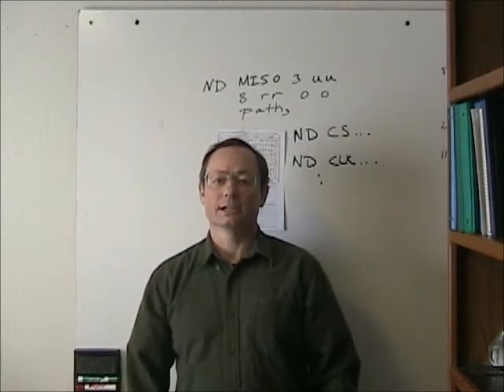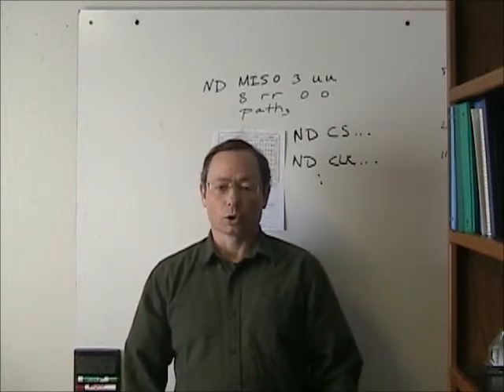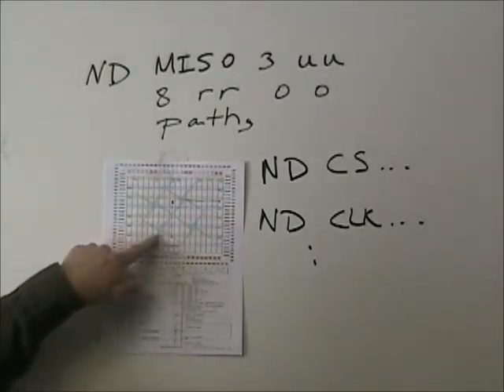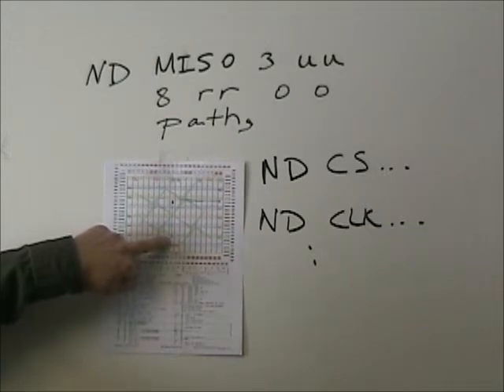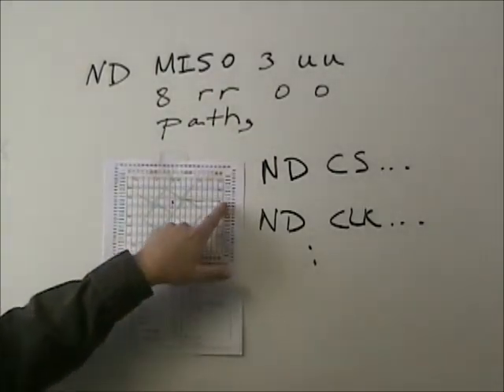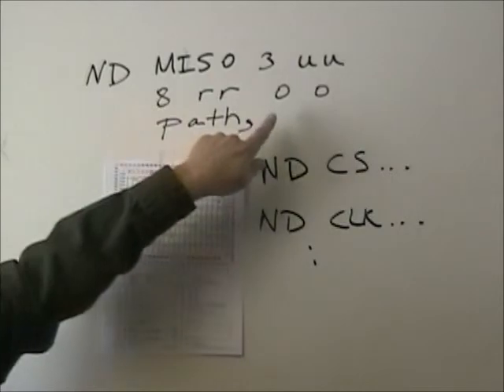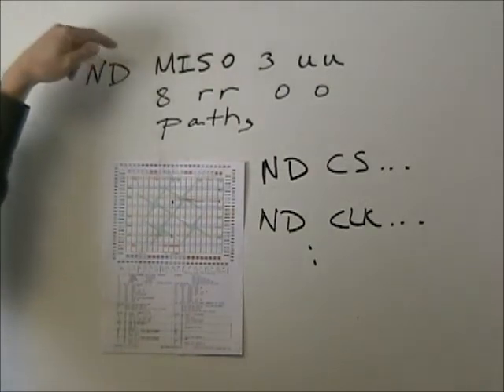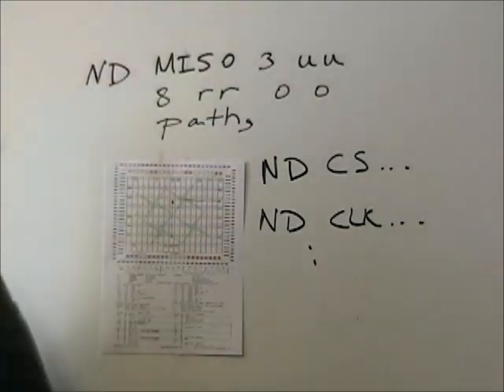AN008 Snorkel and Ganglia 120511